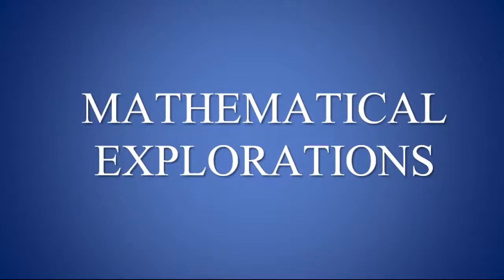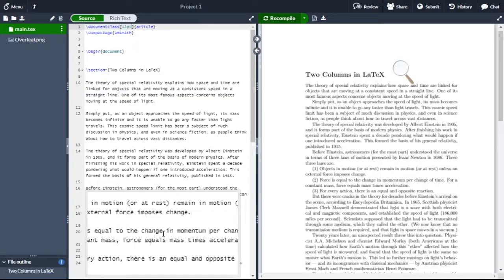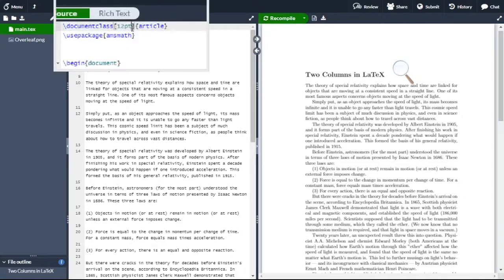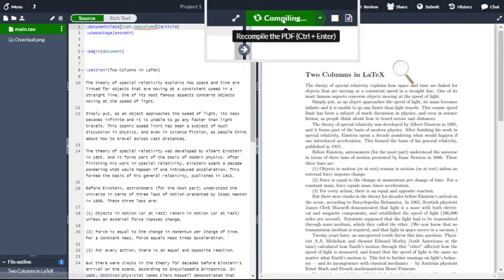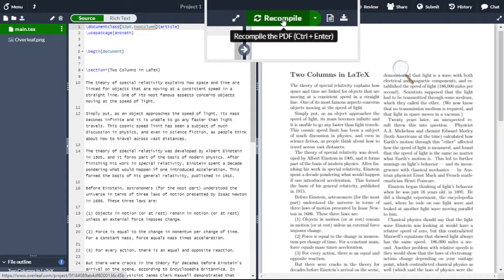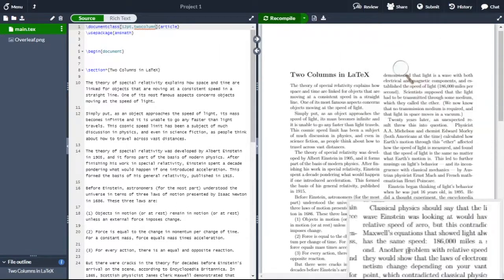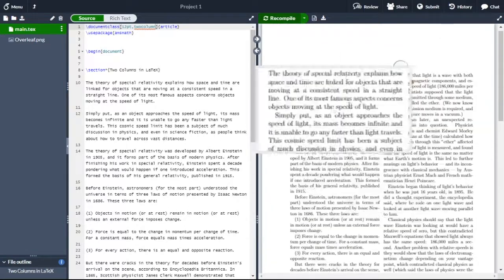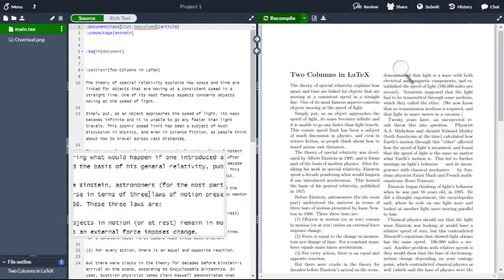Two Column Display Layout in a LaTeX Document || Overleaf || MATHEMATICAL EXPLORATIONS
In this video, I will show you how to create a two-column display layout in a LaTeX document using Overleaf, an online LaTeX editor.